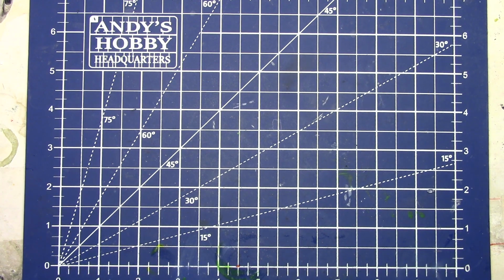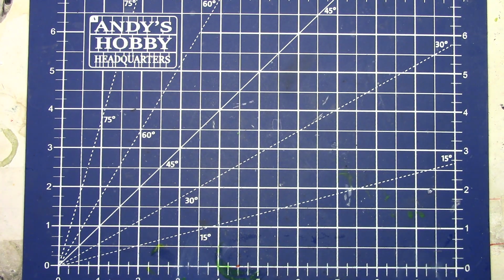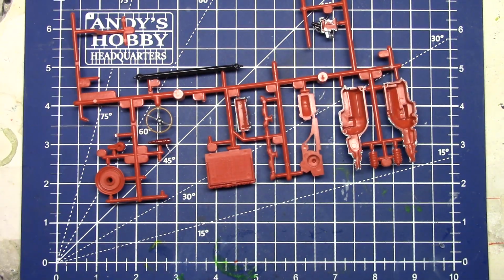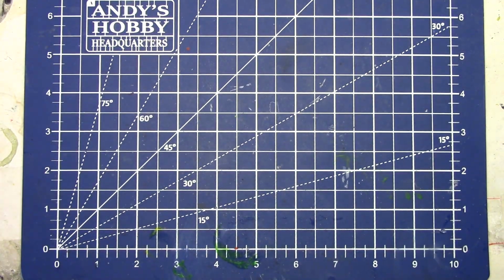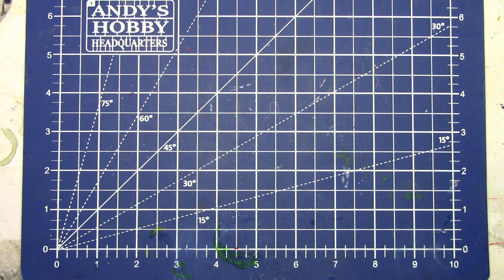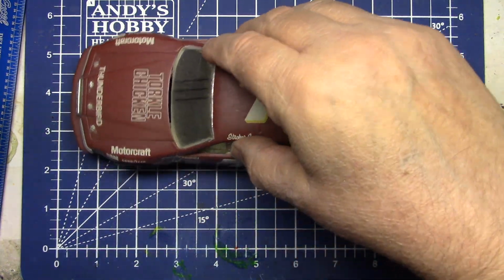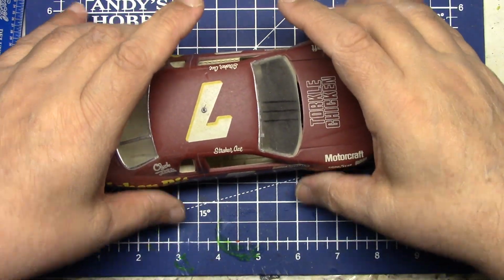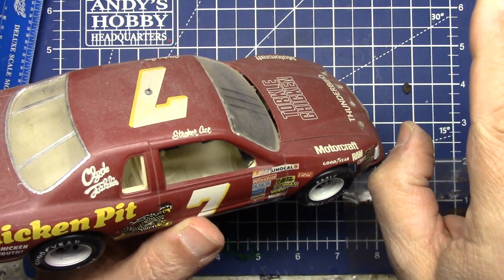The Tools For Model Car Building That I Use (Hobbydude007 Asked) Ep.287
Mark Batson is asking all of us Model Car You Tubers to show our TOOLS of the Trade.  So HERE we go!
L.C.

Channel Merch

Cashew Cosplay

Denise Void

AZLeo Valor